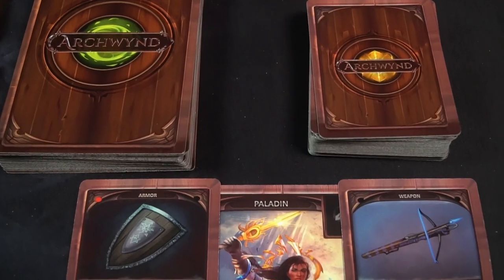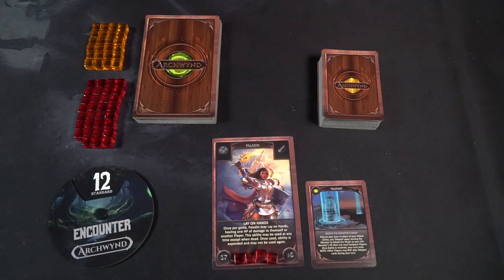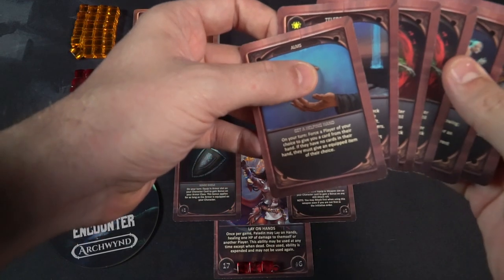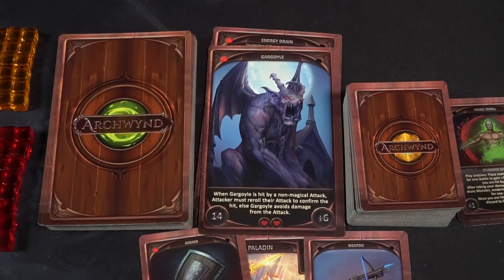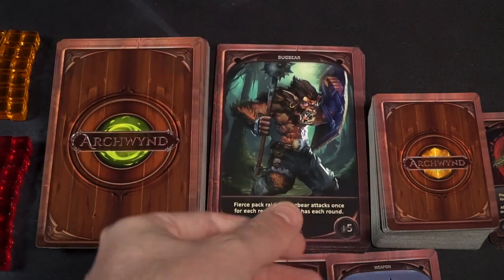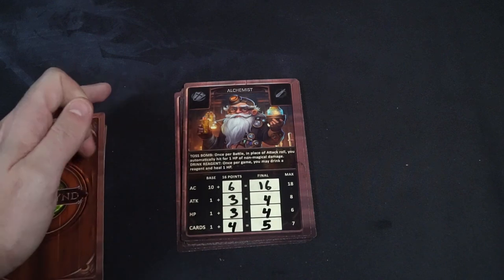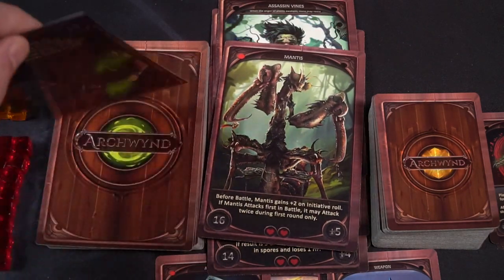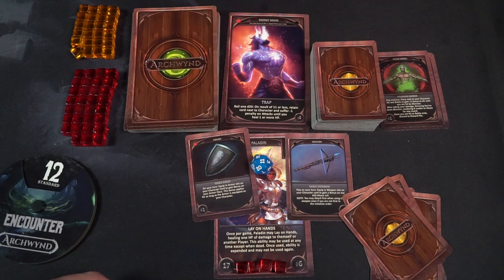Archwynd - Board Game Review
Archwynd Review by Unfiltered Gamer